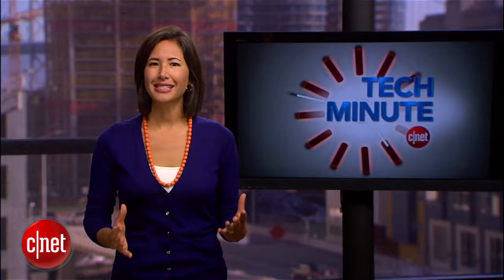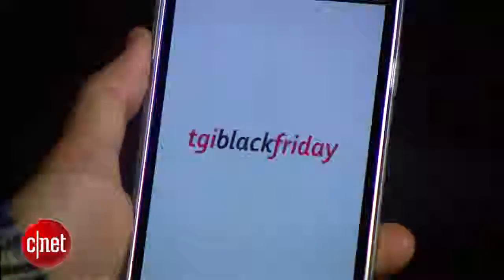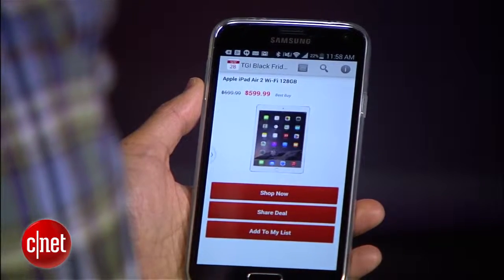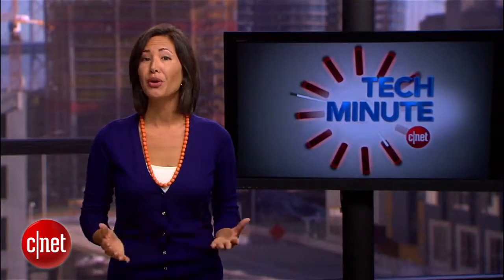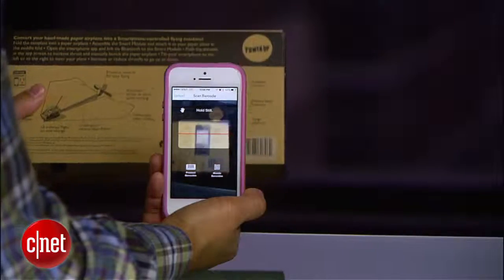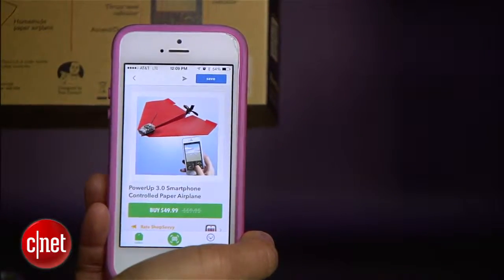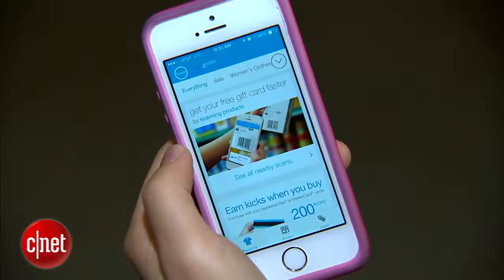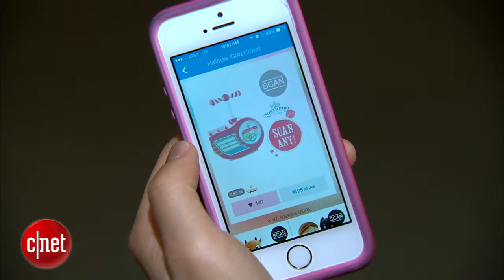Black Friday tech tips